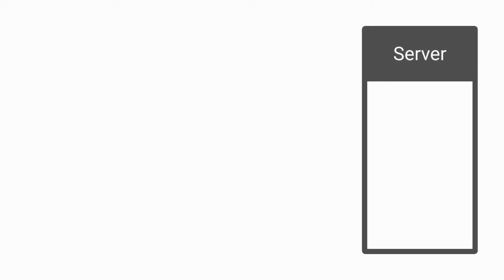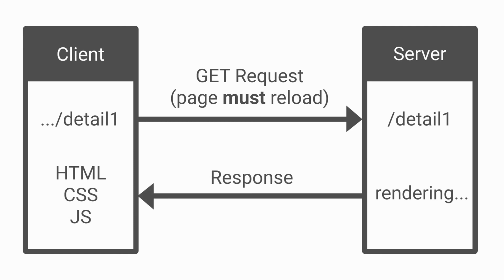Django REST API Tutorial - Request/Response Cycle #1 (2018)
In this django rest api tutorial you will learn about rest api design and build one using the django rest framework. This episode is intended to give you a high-level overview of how the basic request-response cycle works, both with and without AJAX.

Traditionally, we reload a page, which sends a request to a url on the server. On there, we check whether that url exists, and if it does, we return a response which, most times, contains an HTML page with embedded CSS and JavaScript. Oftentimes, this approach is completely fine and just what you need!

On the other side, we can build a REST API which has url endpoints that can be used to either GET, POST, DELETE or PUT (update) data. Most times, this affects a database. The request is sent with JavaScript (in the case of a web application) or any other language if you're building for mobile/desktop, as pretty much all modern languages support the file format JSON.

With this approach, we have to still load an initial page, but from that point on, we can send asyncronous requests to a REST API and, for example in the case of a GET request, use the data to make a change on our webpage without having to reload it (that's how you build single-page applications).

Anyway, I hope this shines some light on the dark!

Cheers.